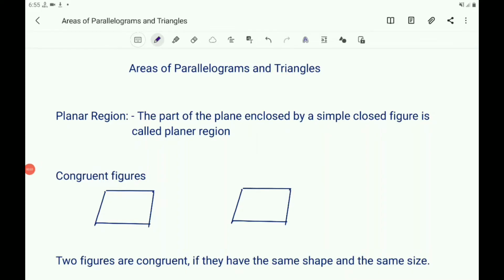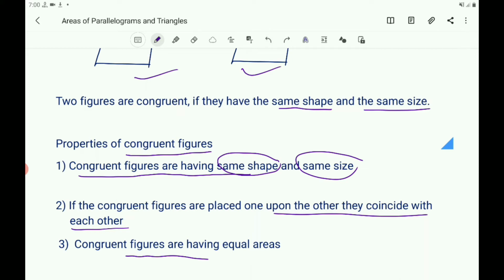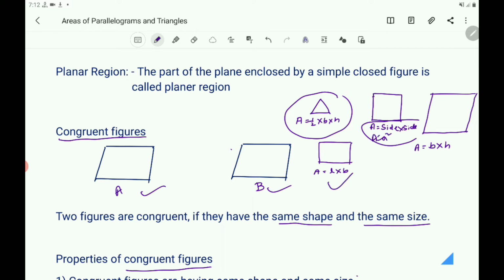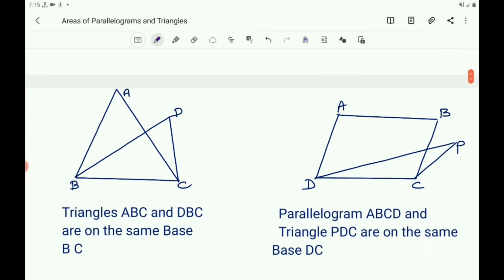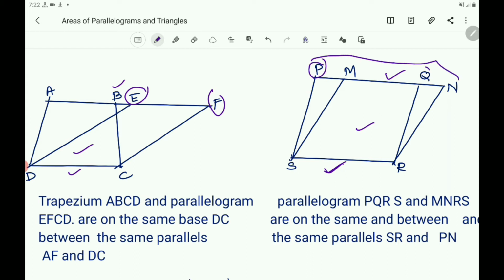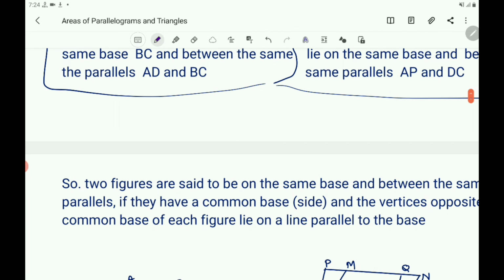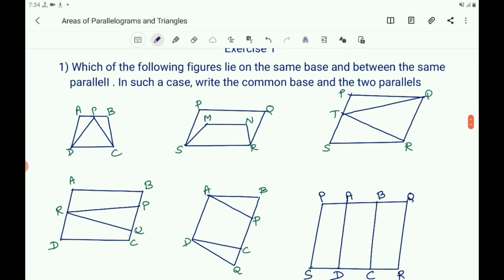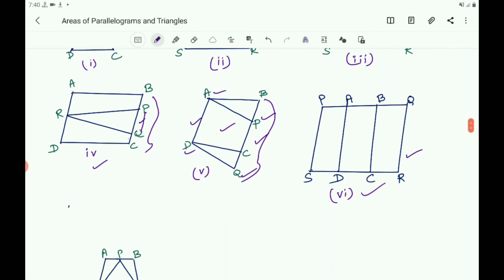Class 9-- Areas of parallelograms and Triangles (Part 1)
Introduction
Plane figures, their areas
Congruent  figures  their  areas
Figures  on the same base and between the same parallels
Exercise I